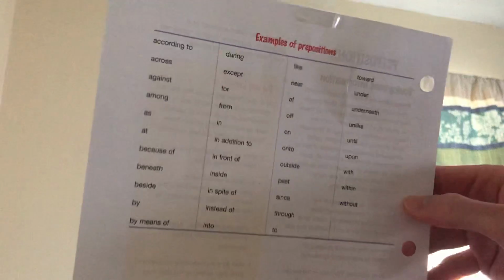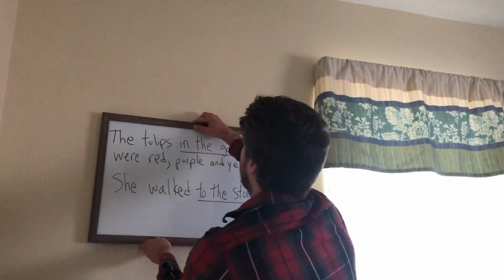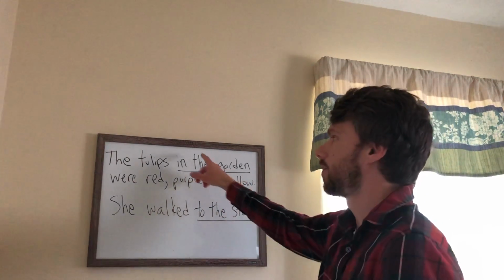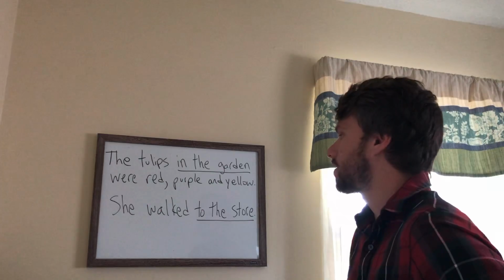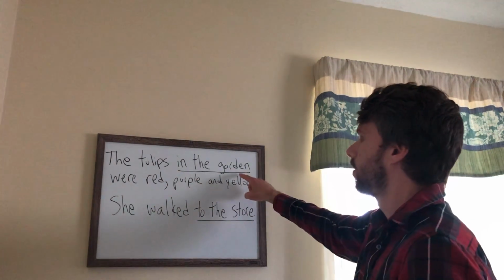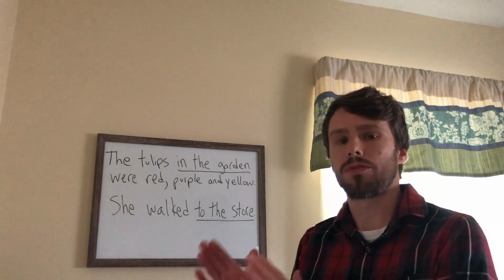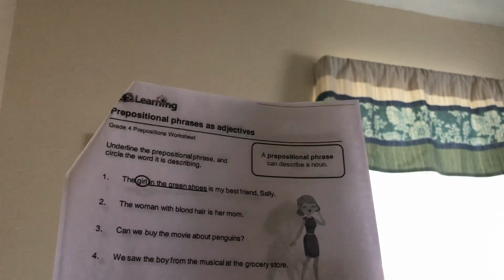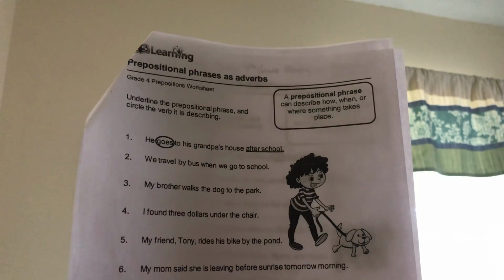Prepositional Phrases - 4th Grade Meeting 4.16.2020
To help with your assignments on prepositional phrases